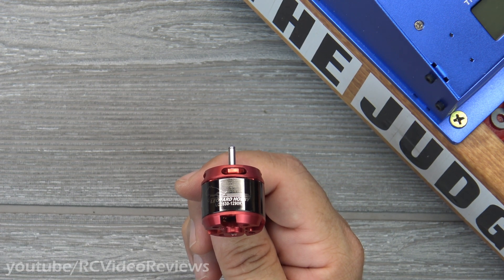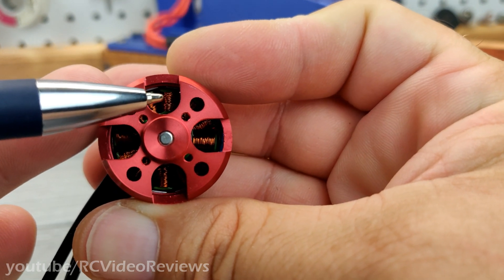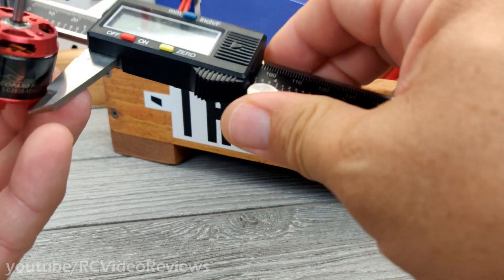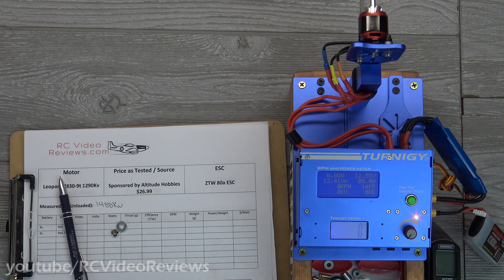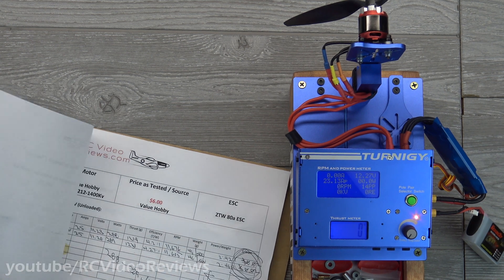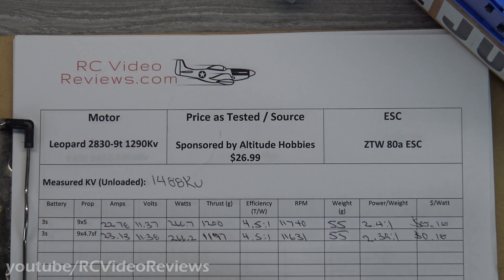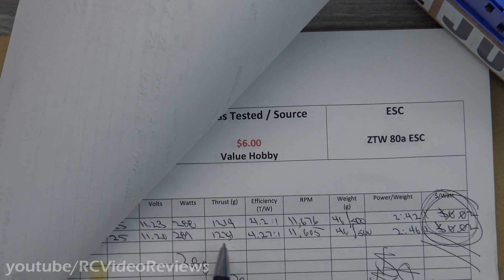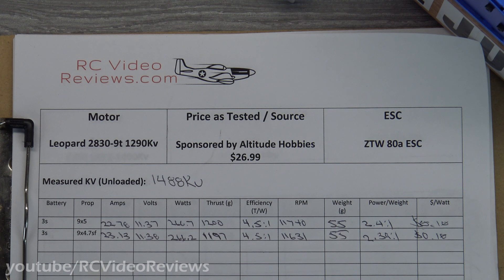Leopard 2830 1290Kv Brushless Motor Bench Test • LOVE These Leopard Motors • [The Judge Ep. 13]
This is the power and thrust test of the Leopard 2830-9T 1290Kv Brushless motor.

Altitude is my go-to source for Leopard motors and now Lemon DSM compatible receivers. Make sure to give them a look if you want to give one of these Leopard motors a go.

RCVR RC Gear and Consumables

Gear
ISDT T6 Charger

Consumables
10 Pack XT60 Connectors with shrink tube
50 Pack 3.5mm Bullet Connectors
10 Pack 300mm Servo Extensions